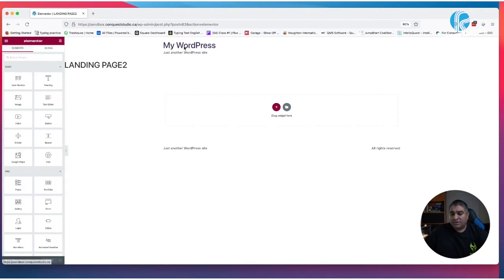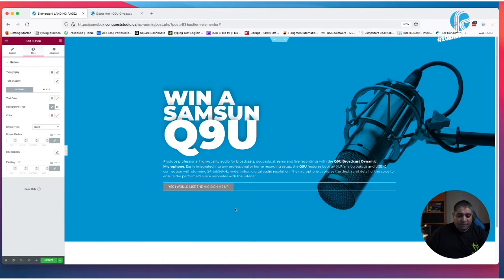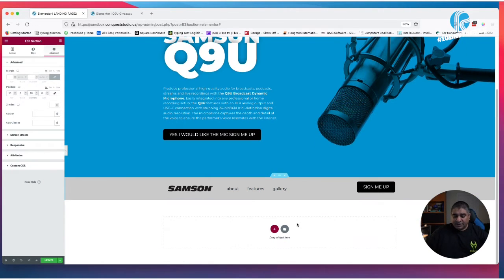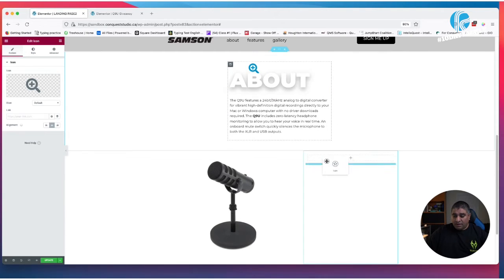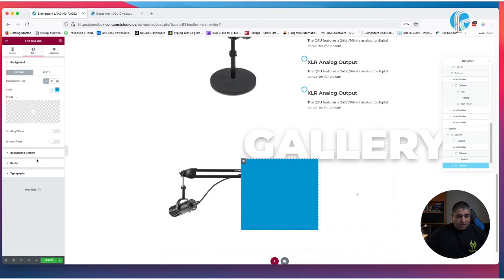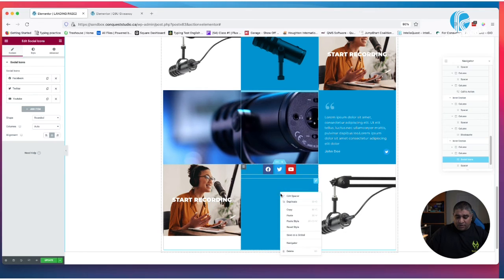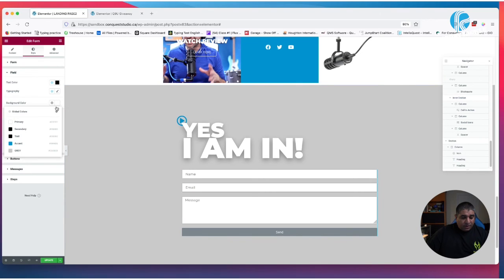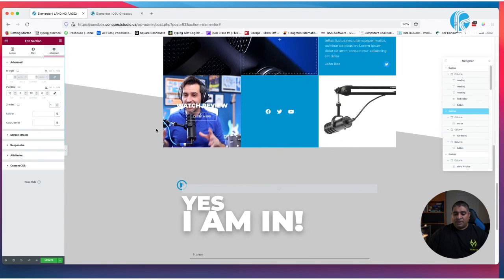10DAYTACKLE DAY5_Landing Page Design with Elementor Pro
Day5 and today I will take you through the build of the landing page from day 2, we will go from a blank canvas to a full landing page with 5 sections
HERO
NAVIGATION
ABOUT
FEATURES
GALLERY
FORM

If you are interested in webhosting check out my link for Siteground